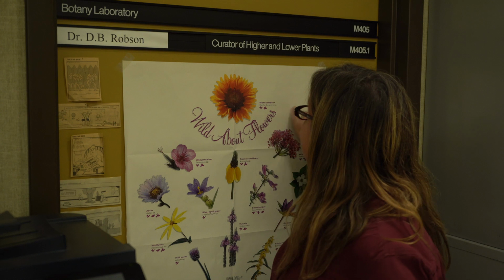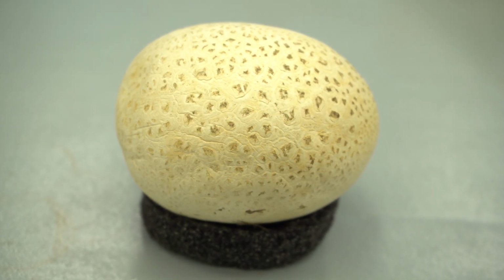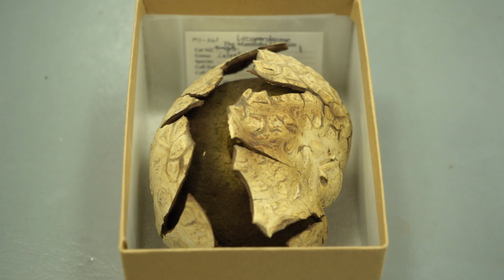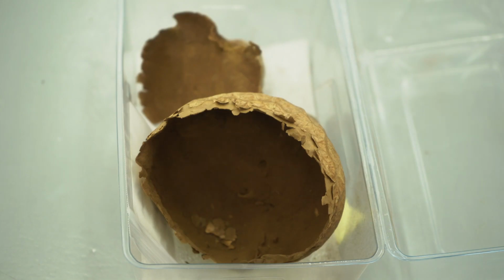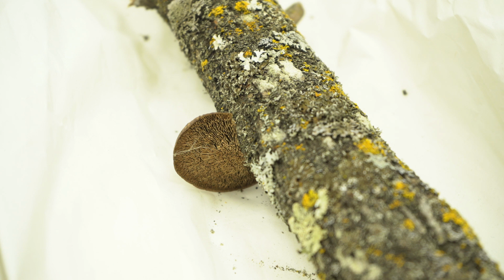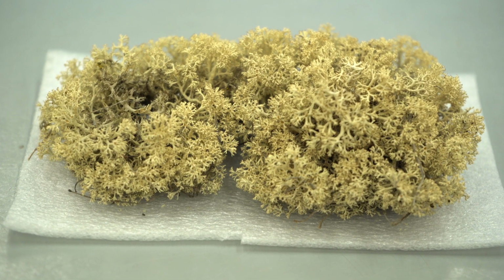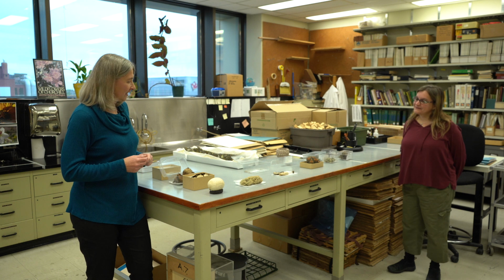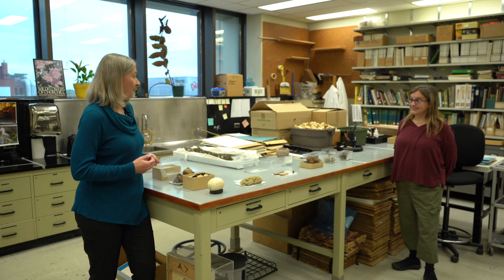Lichen and Fungus: Behind the Scenes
How are fungus and lichen classified as living things? How do fungus reproduce? Join Shauna at the Manitoba Museum as she goes behind the scenes in the Natural History Lab with botanist Dr. Diana Robson to find out!